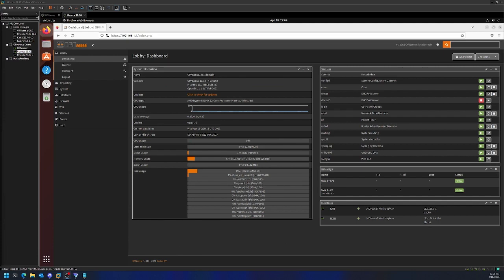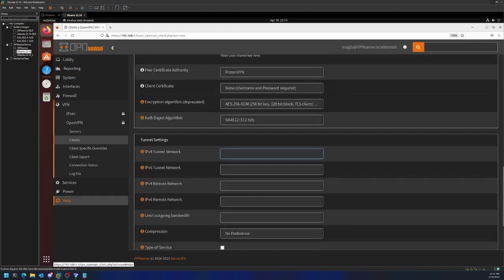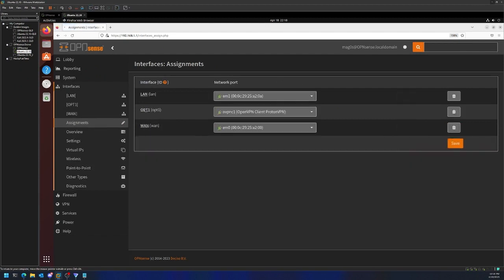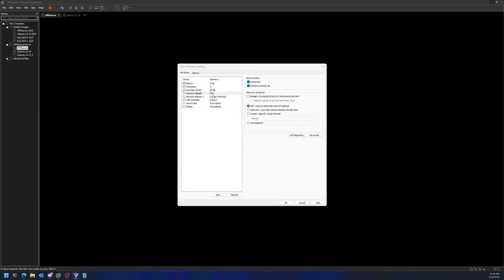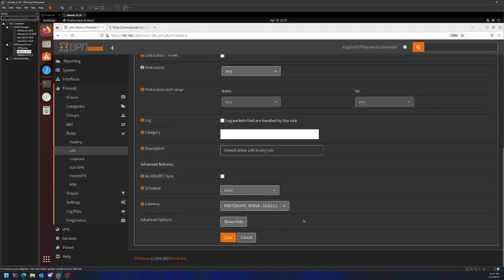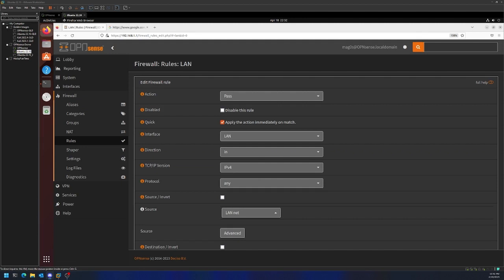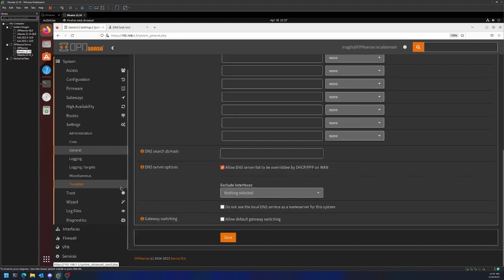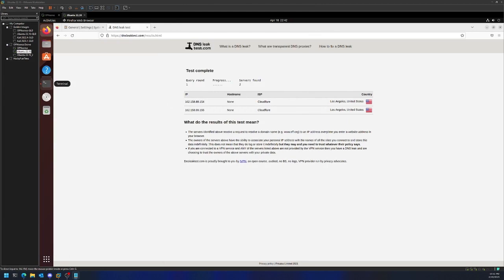OPNsense 101: Tunnel your entire network over a VPN!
Null404 member Mag0s demos how to tunnel your entire network's internet traffic over a VPN using the open source routing software OPNSense using OpenVPN.

To learn more about Null404, check us out